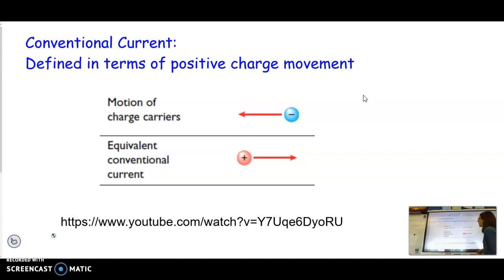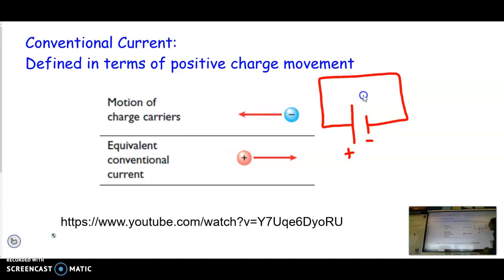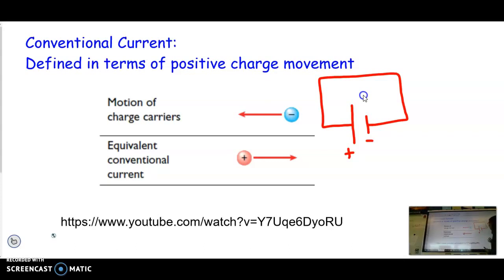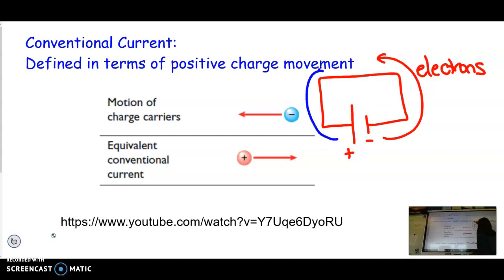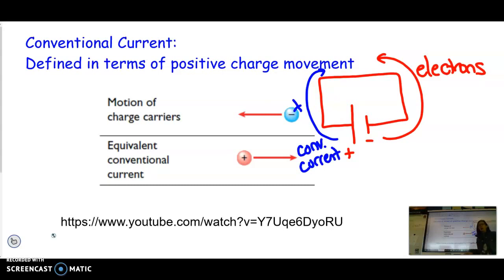Current Video 1